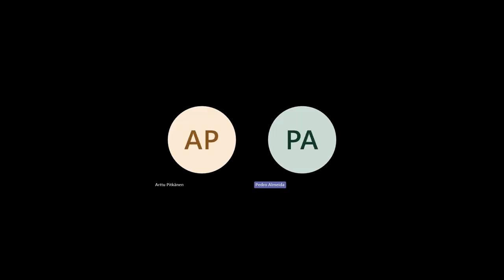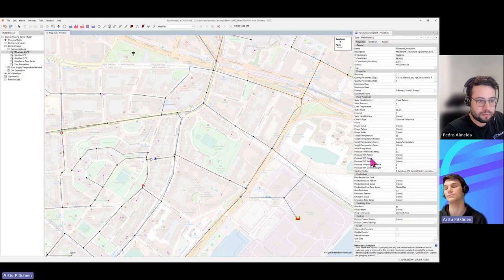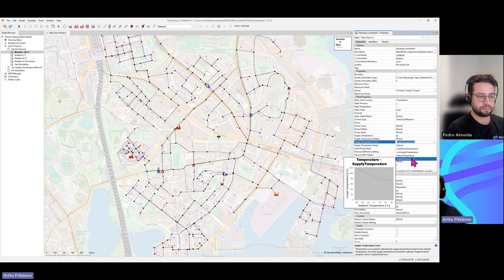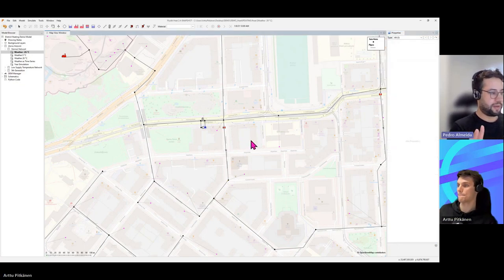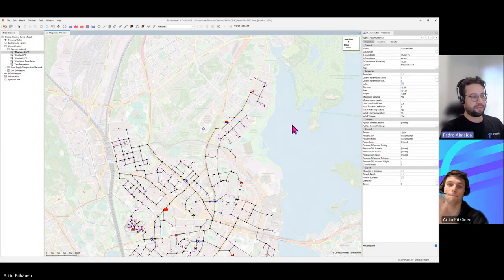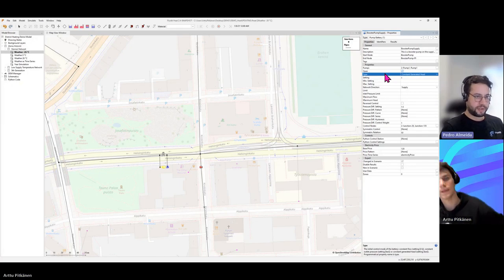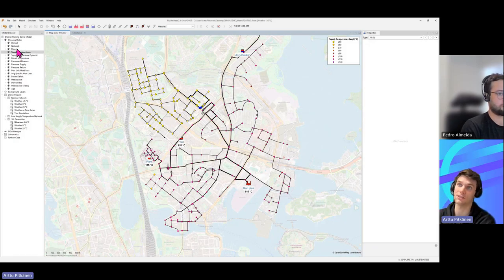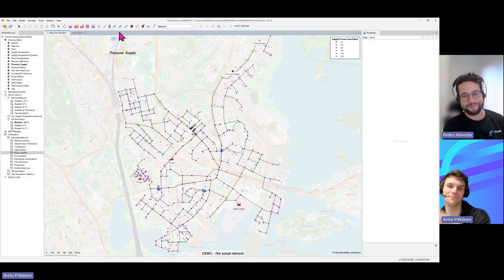Fluidit Tutorial: Demonstrational Model for Fluidit Heat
Arttu Pitkänen from Fluidit walks us trough the demonstrational model for Fluidit Heat. At the end of this video you will be familiar with the model used for most of Fluidit's tutorial and also get an overview of the software's user interface.